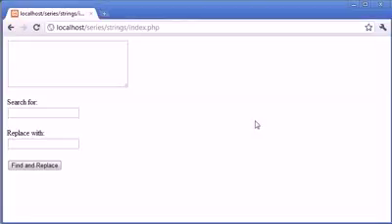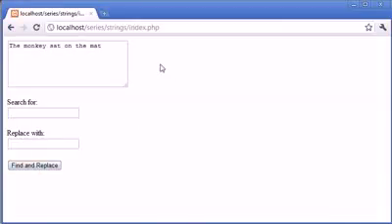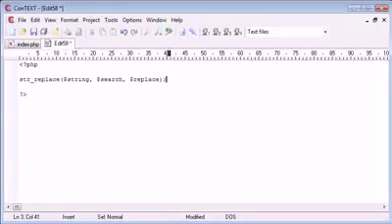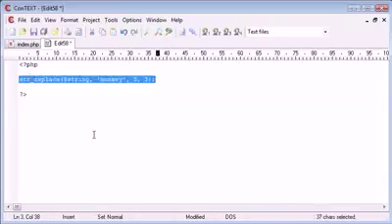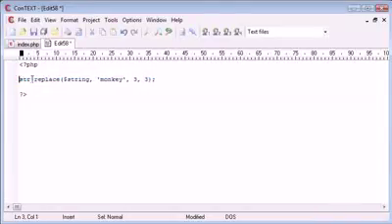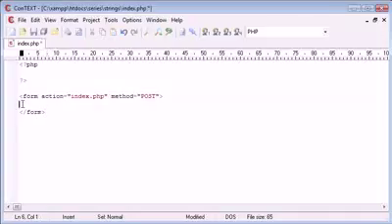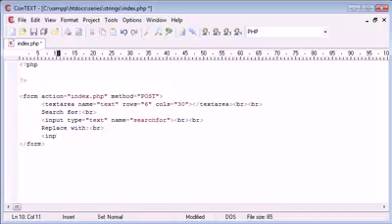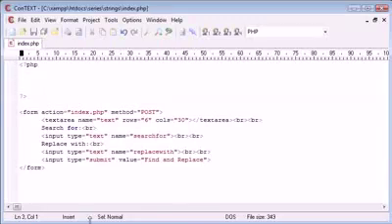Beginner PHP Tutorial 54 Creating a Find and Replace Application Part 1 YouTube